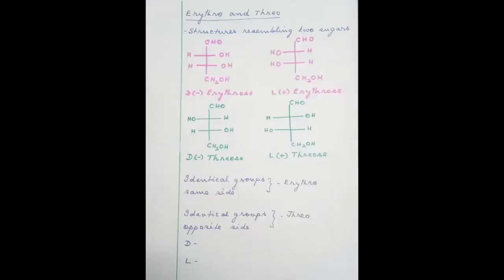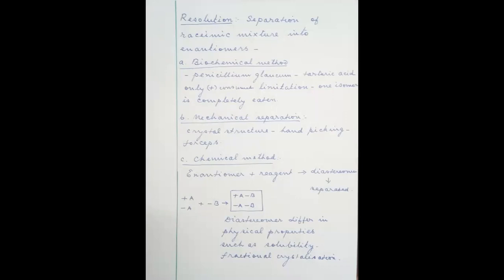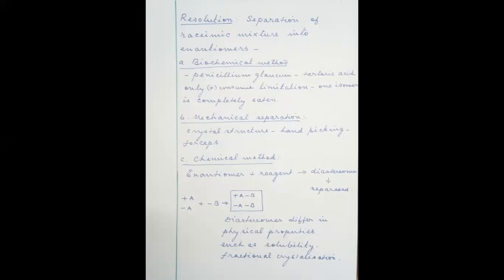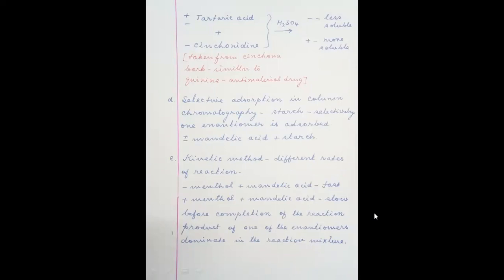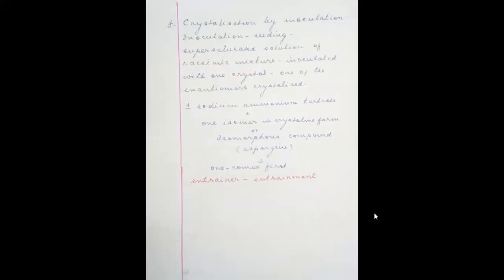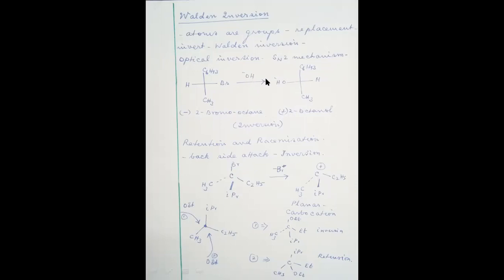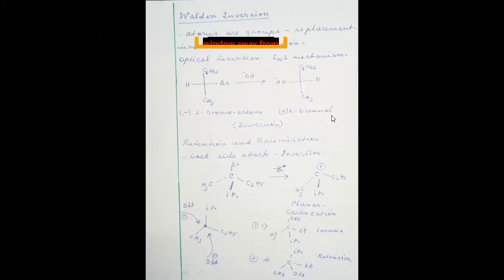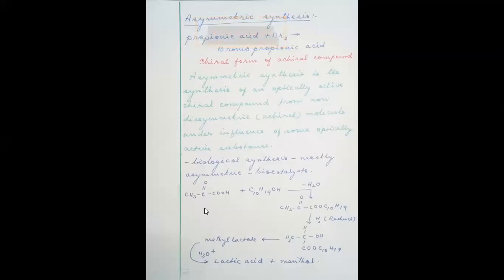optical isomerism 7